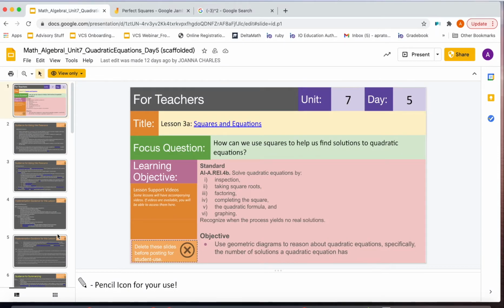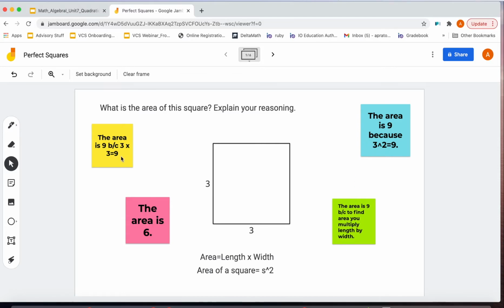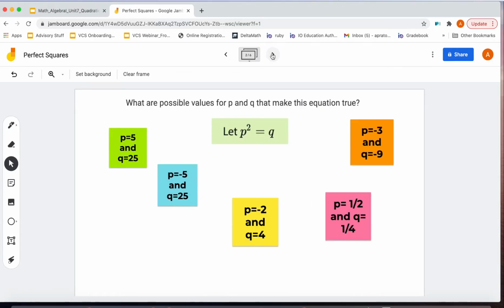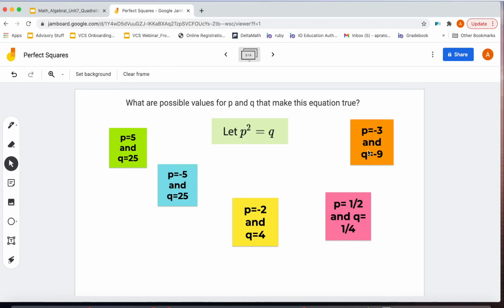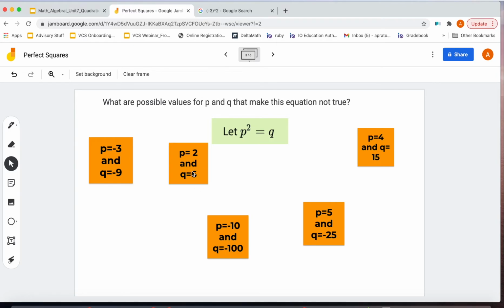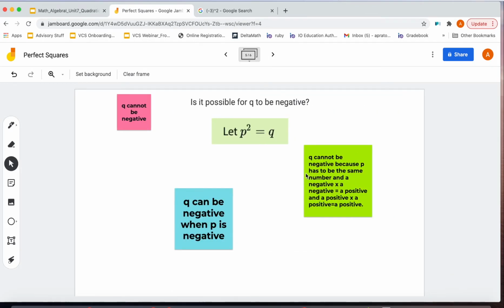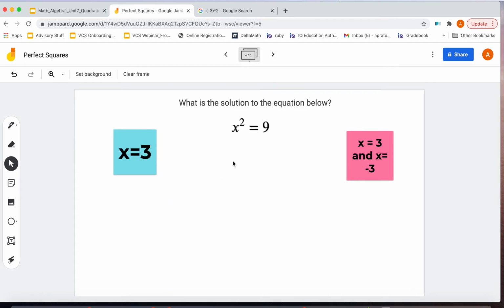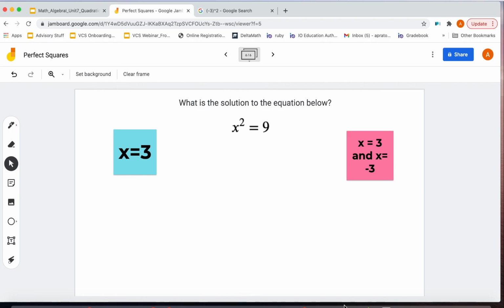Understanding Squares and Square Roots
This video provides a supplemental activity teachers can use to support student understanding of squares and square roots. jamboard